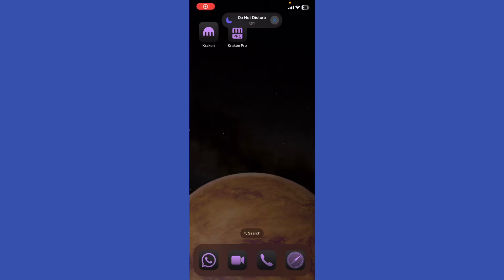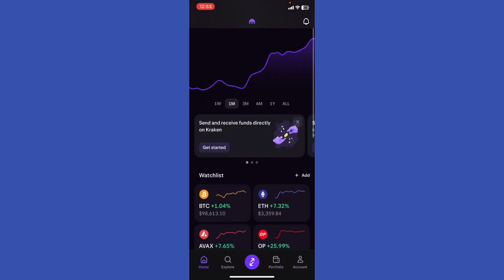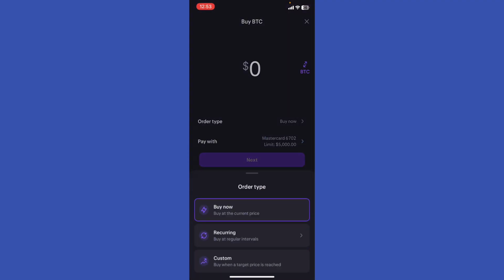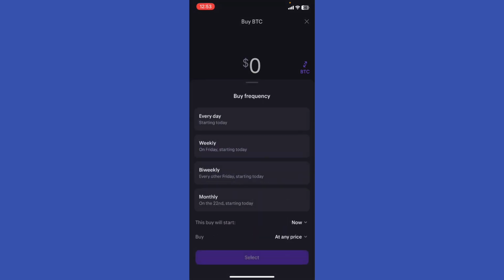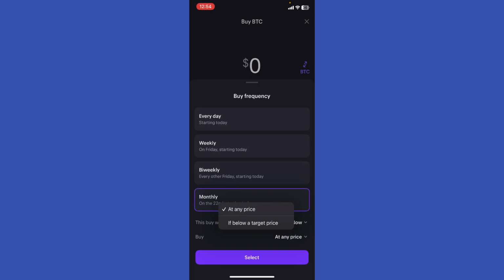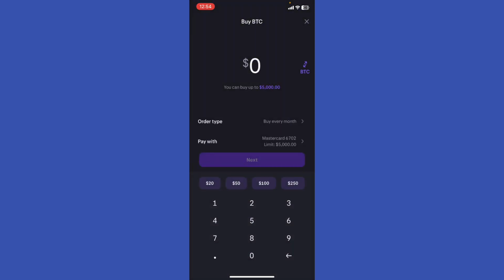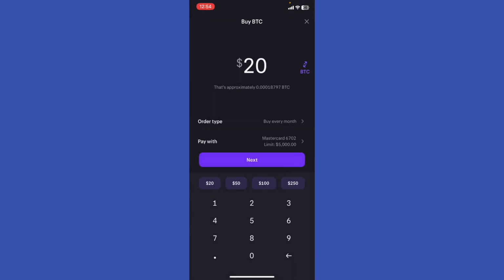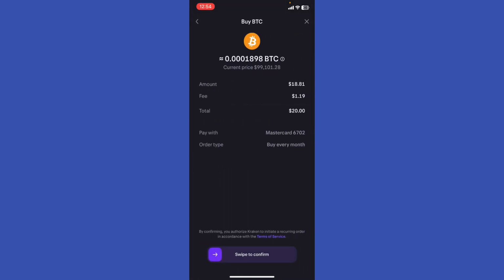How to set up recurring purchases on kraken (2024)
How to set up recurring purchases on kraken

In this video i´ll show you How to set up recurring purchases on kraken. The method is very simple and clearly described in the video. follow all the steps & set up recurring purchases on kraken